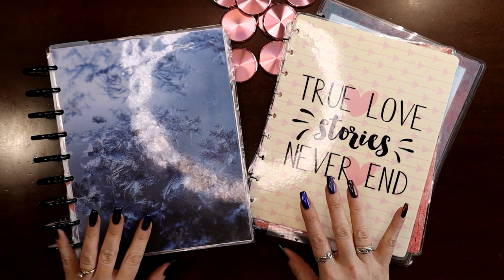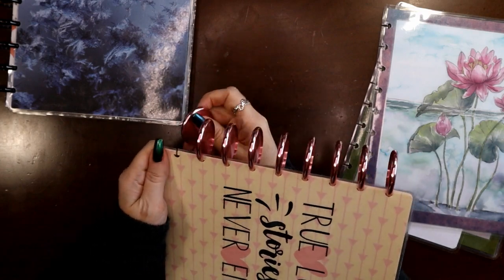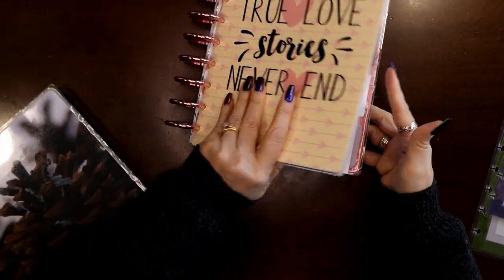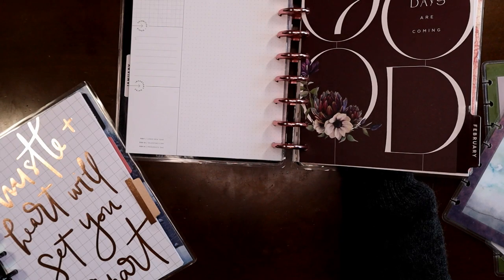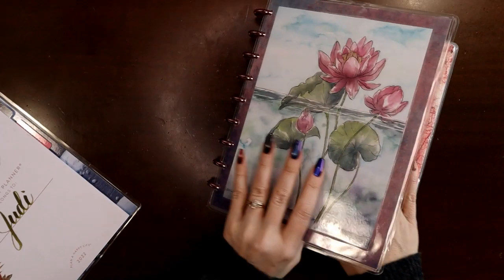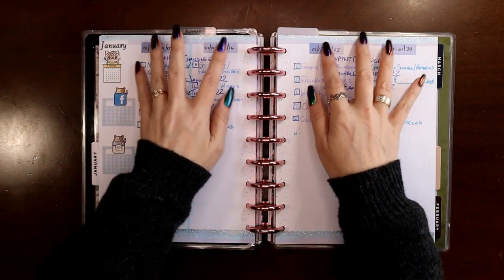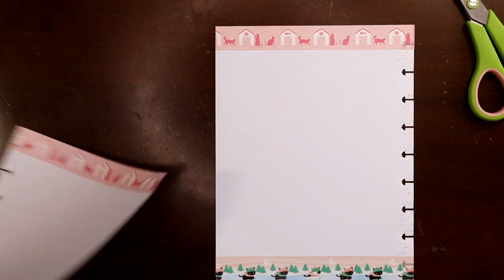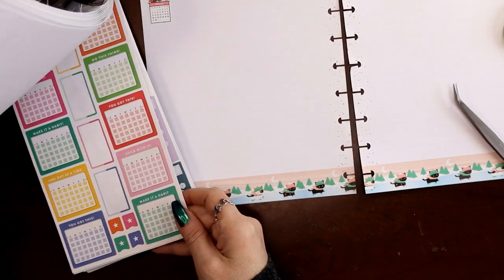February 2022 Transformer Set Up and Move In with Judi of JLBCrafts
In this video I'll be changing covers and adjusting months in the three sections of my transformer planner for February: vertical catchall, dashboard social media and vertical wellness/fitness (horizontal quotes is living in it's archive for now). Best of all I'm changing discs to some gorgeous pink 1.5" Talia discs for Valentines Day!!

MY FAVORITE TOOLS:

Tombow Taperunner

GraphicBlueBird Florals:

Clear Matte Sticker Paper:

Full Sheet White Sticker Paper:

Angled Tweezers

Pallet Knife

Full Sheet Clear Matte Sticker Paper:

Talia Discs:

MaxiCat Stuff:

Sticker Fever: